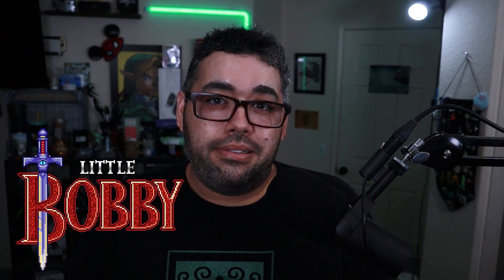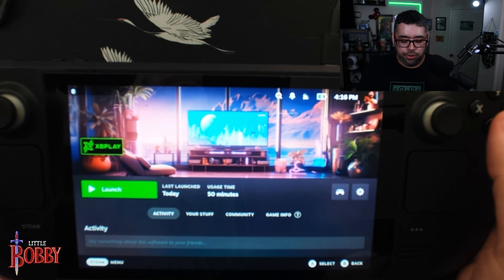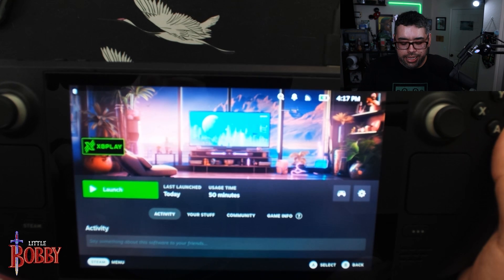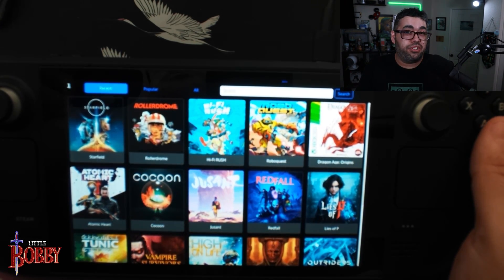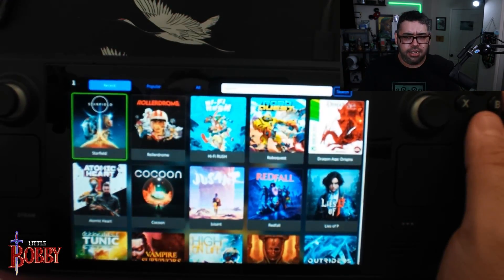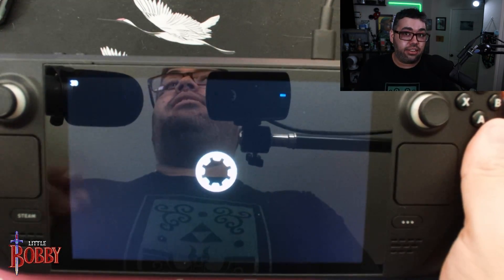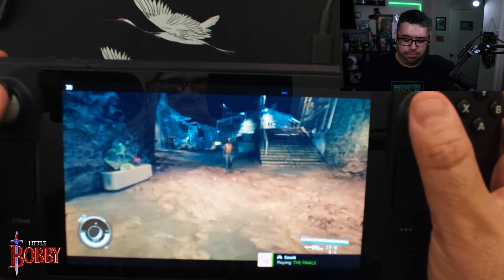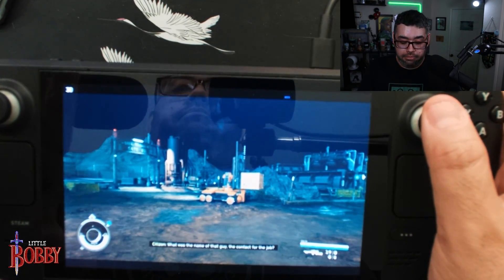How to EASILY play GAME PASS CLOUD ON STEAM DECK | XBPlay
So, there have been a lot of workarounds, but someone finally released a way to play Game Pass natively on Steam Deck. At least, if you're okay with cloud streaming.

XBPlay is a new app on Steam that lets you stream from your Xbox console and delivers some incredibly impressive performance for a third party application developed by a small team. Let's check out how it works, and see what use cases you might have for it.

0:00 Intro
1:01 XBPlay on Steam Deck
05:53 Starfield Gameplay
09:23 Conclusion